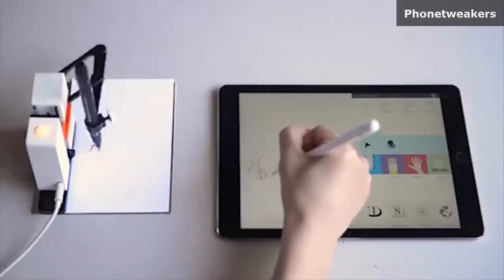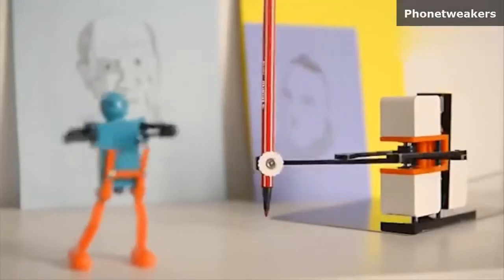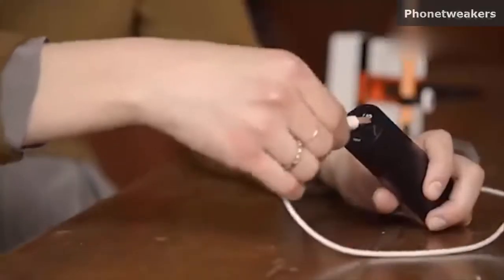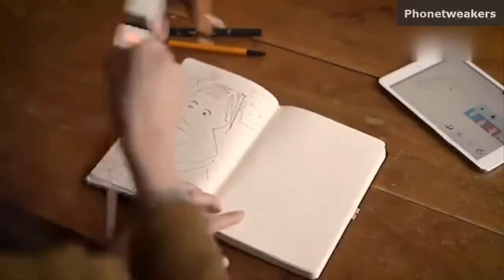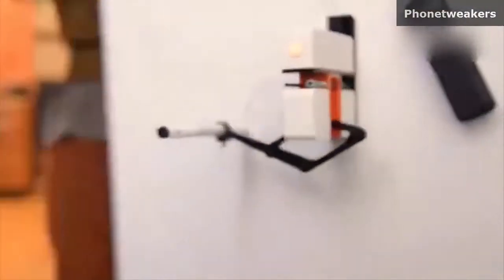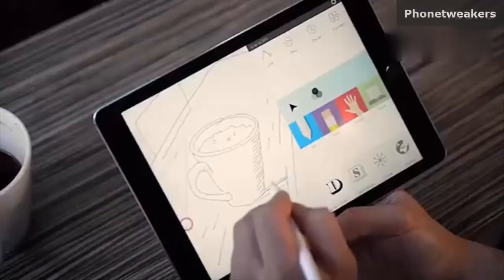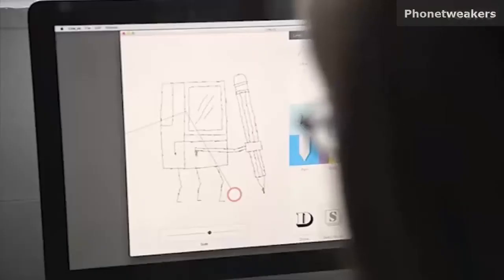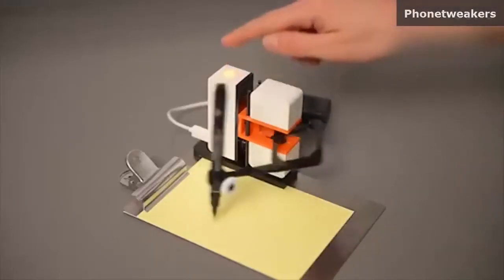Awesome Linus Drawing Machine Robot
A little drawing machine you are going to love

With many features:
Copies your motion with a real pen on paper
it also comes with an App that let your paint your drawing and share it.